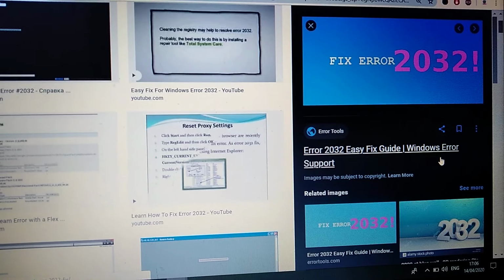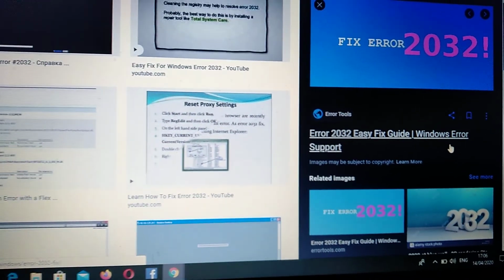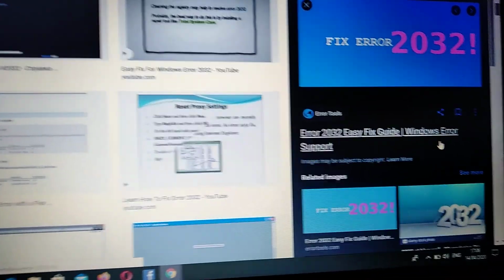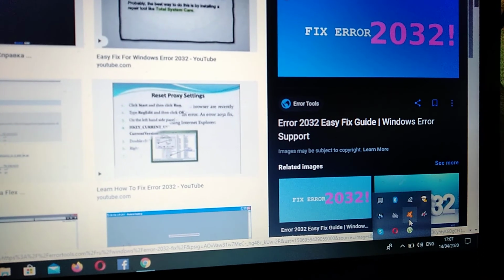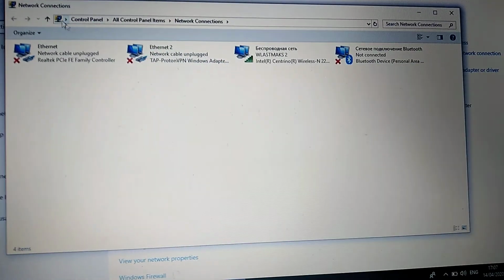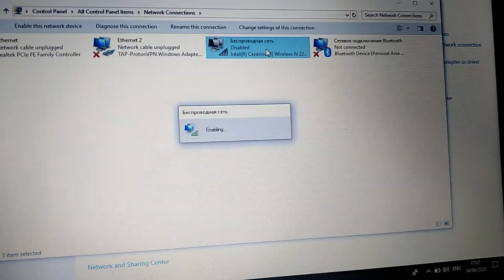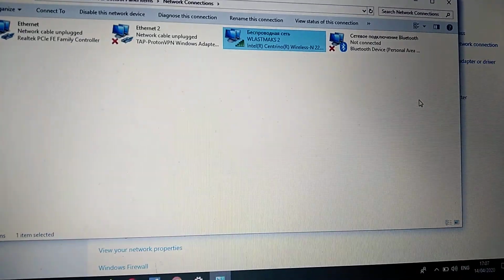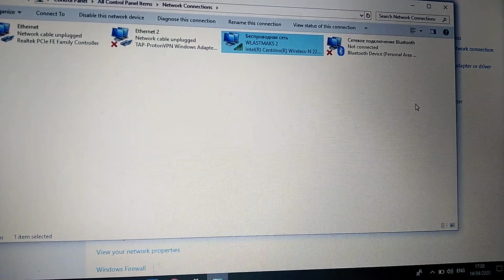How To Fix Windows Error 2032 Network Failed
If you don't know How To Fix Windows Error 2032 Network Failed, this video is for you.